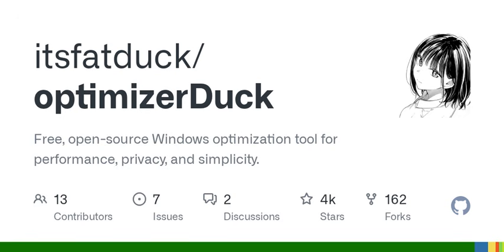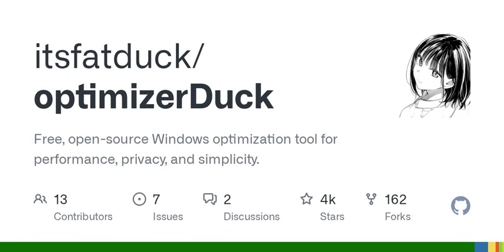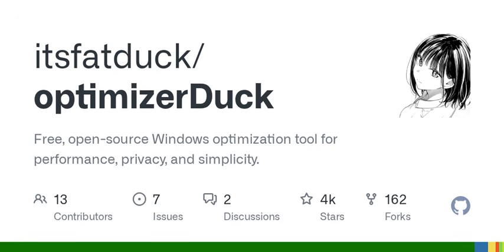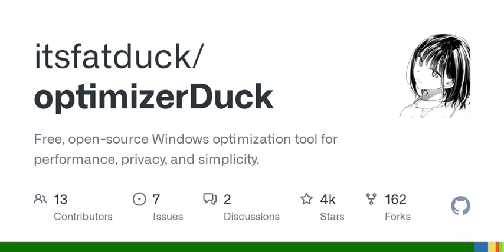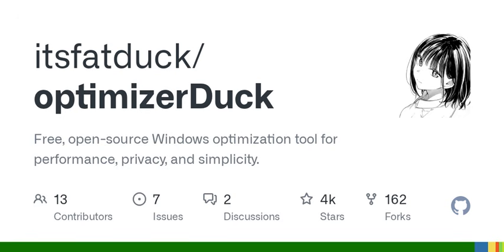GitHub - itsfatduck/optimizerDuck: Free, open-source Windows optimization tool for performance, p...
Free, open-source Windows optimization tool for performance, privacy, and simplicity. - itsfatduck/optimizerDuck